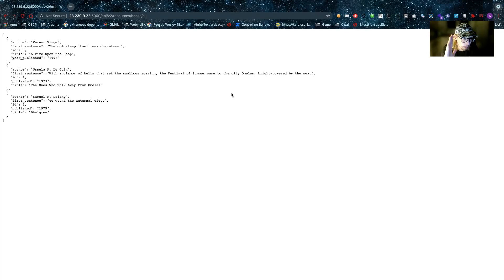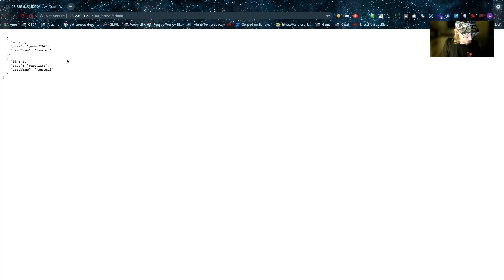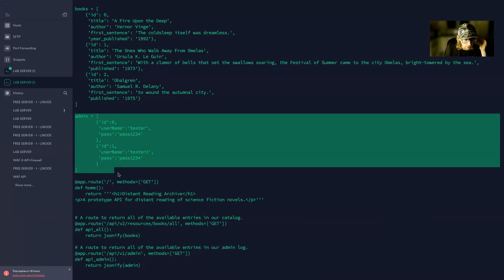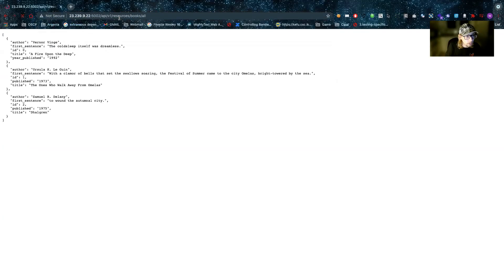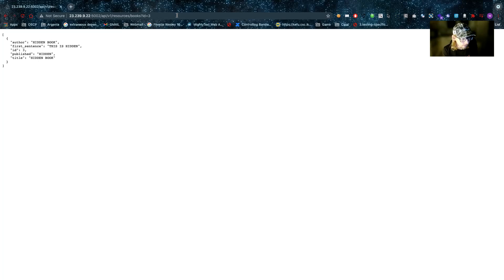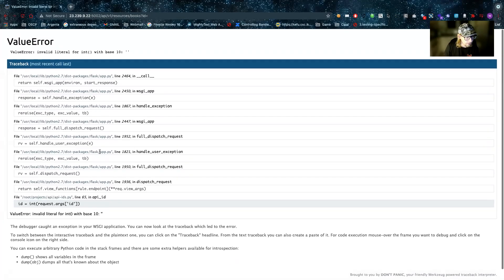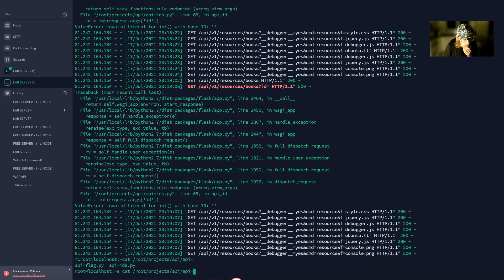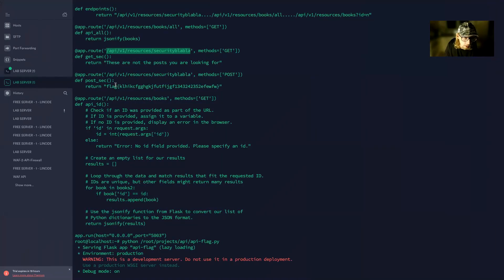Hacking API's - part 2: 3 techniques demonstrated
API hacking can be fun, let's explore how it's done!

thexssrat